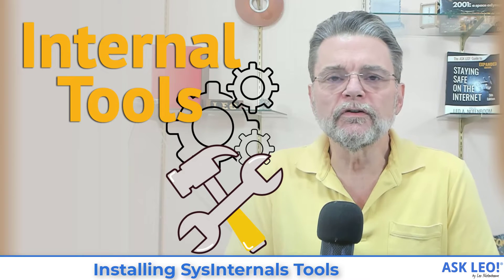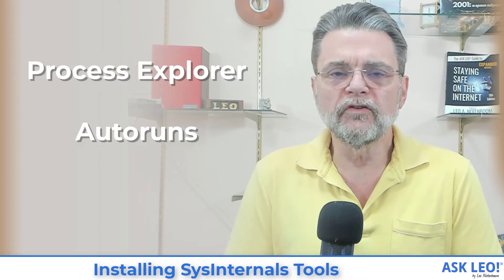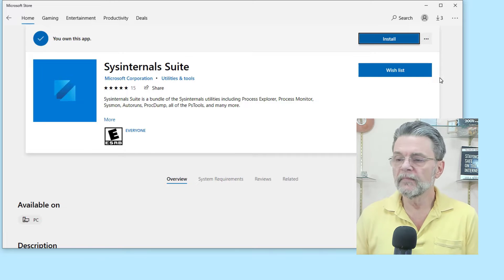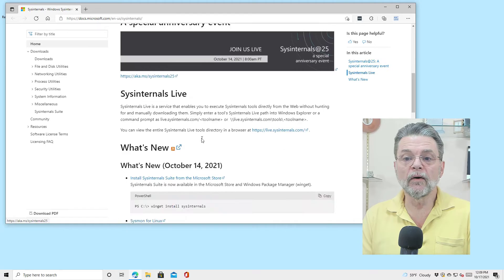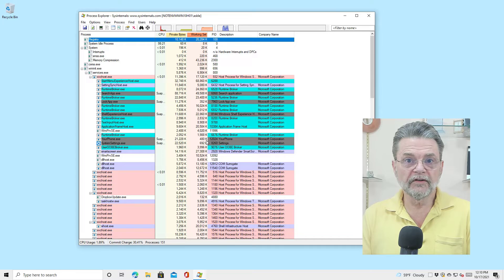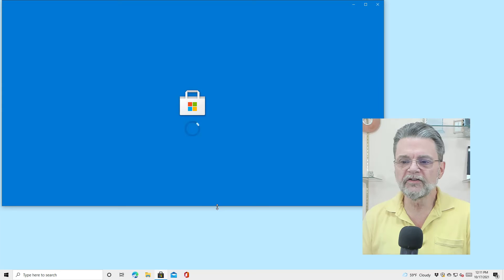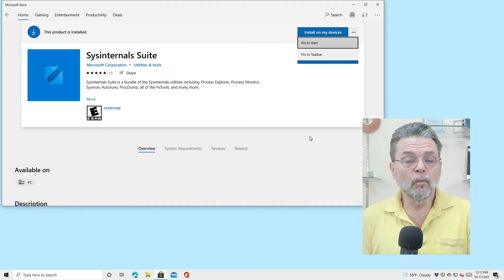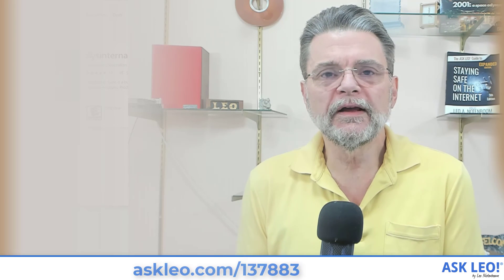Installing SysInternals Tools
❤️ Microsoft has made installing and updating free SysInternals  tools easier.

Getting SysInternals Tools
Sysinternals tools like Process Explorer and others can now be installed easily by finding the “Sysinternals Suite” in the Microsoft Store. As a bonus, they’ll be kept up to date automatically once installed.

Chapters
0:00 Installing SysInternals Tools
2:53 Process Explorer
3:24 AutoRuns
3:58 Benefits of Microsoft Store
4:46 On Windows 11